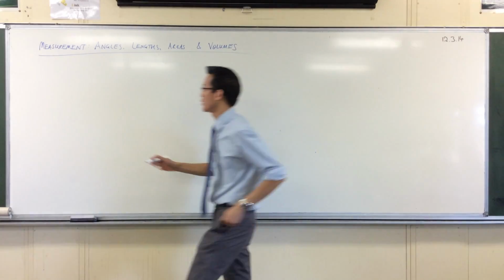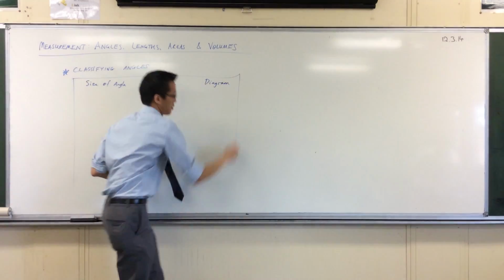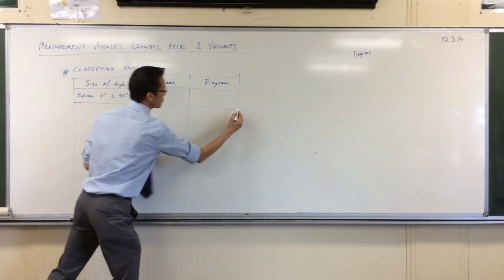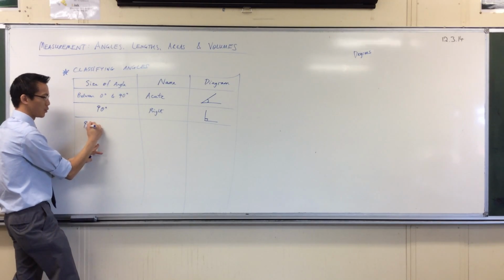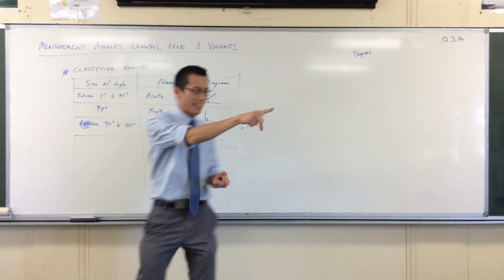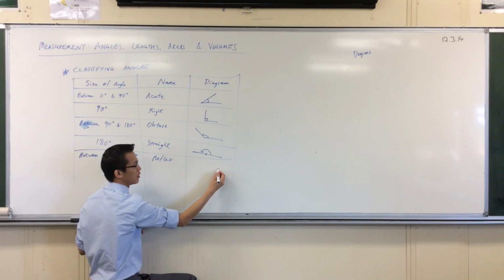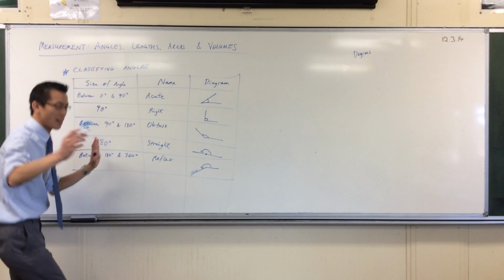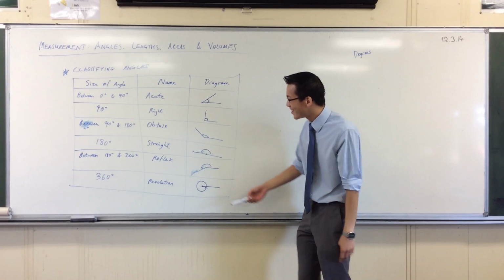Classifying Angles by Size